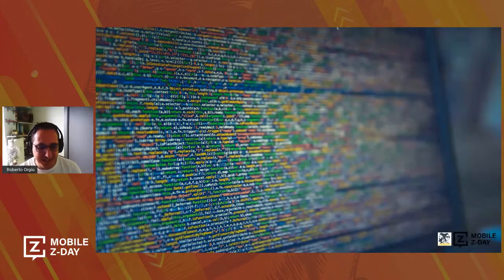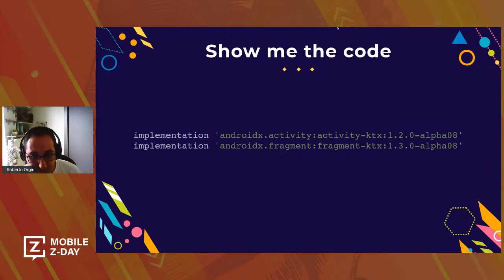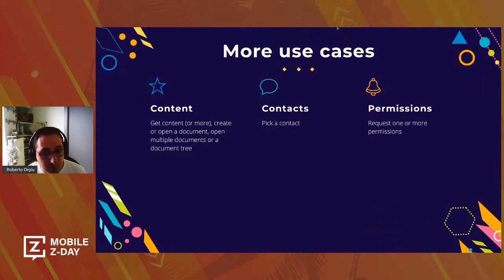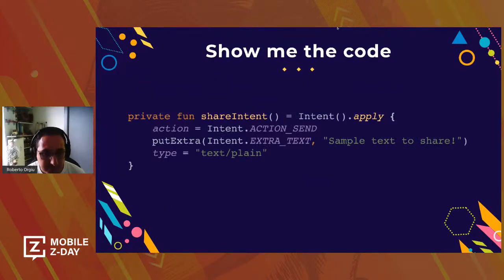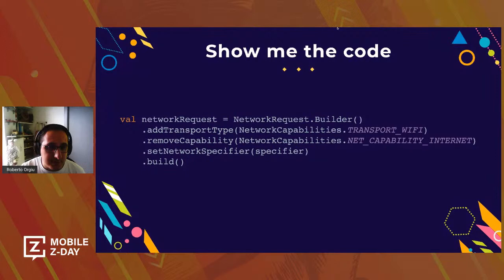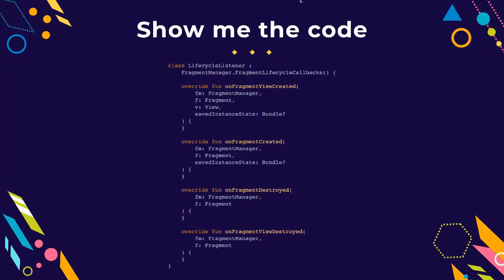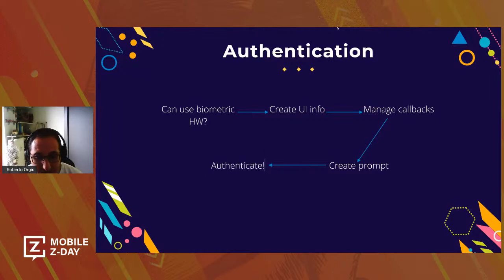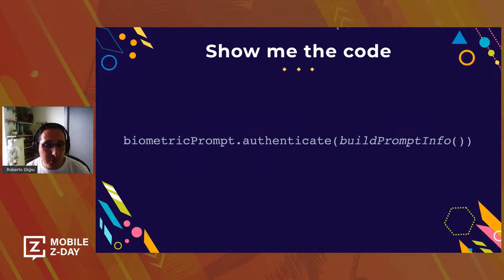Roberto Orgiu | Fantastic API and where to find them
Android is an ever-growing ecosystem and most API are unknown to most of the devs out there. In this talk, we will travel across some of these API to see those that you might not see in your day to day life.

Take the admission test by OTUS on Android/Flutter and discover if you’re ready to begin education: